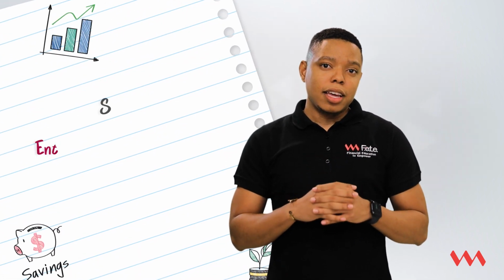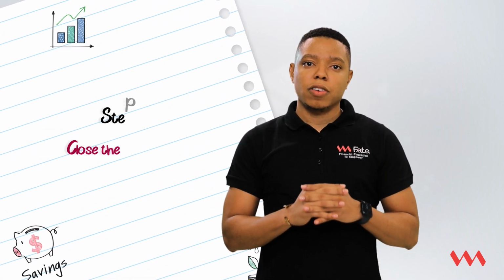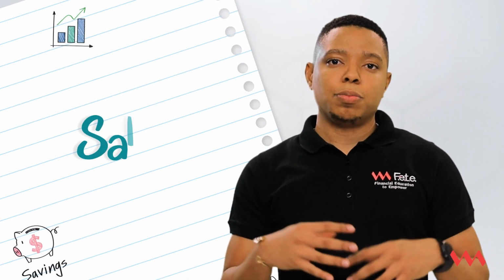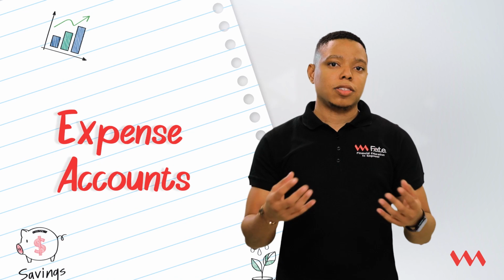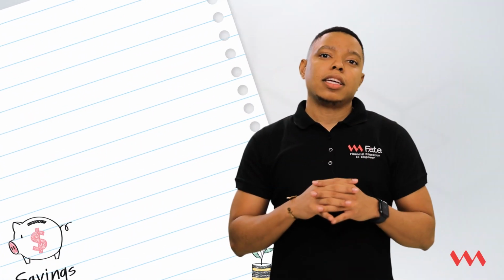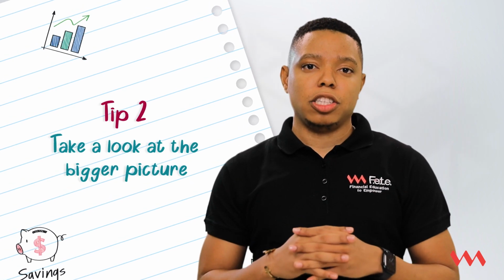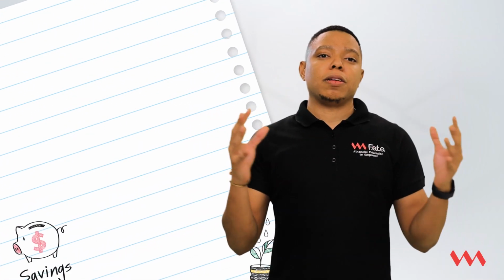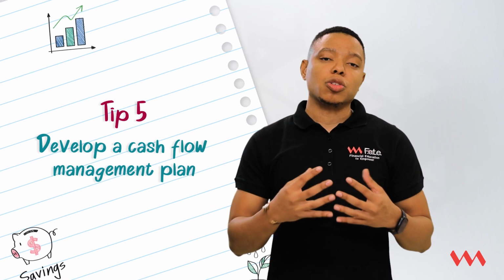VM FETE Episode 7: Bookkeeping for Social Enterprises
Tune into VM FETE Episode 7: Bookkeeping for Social Enterprises